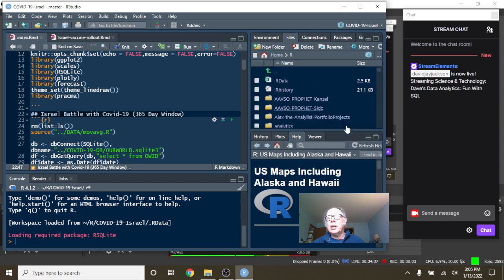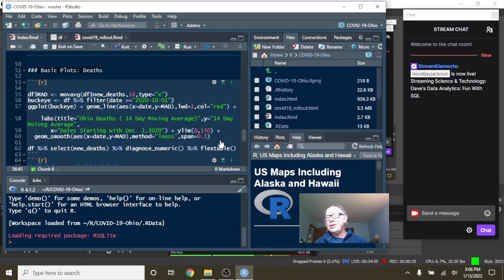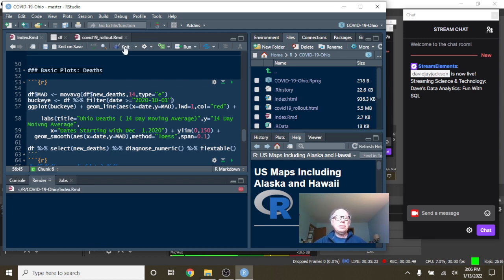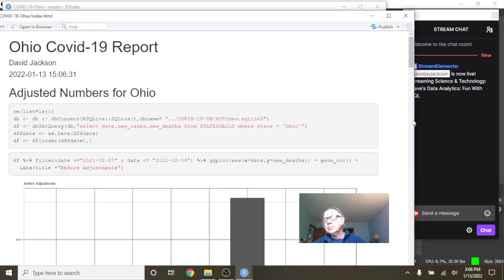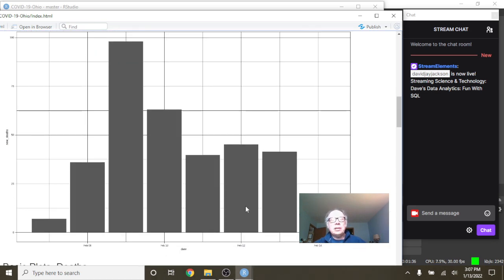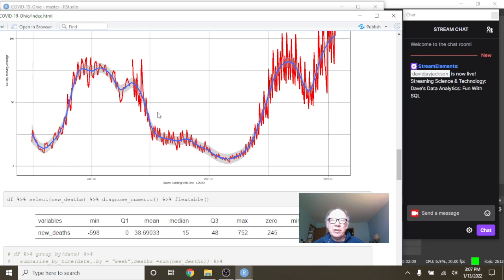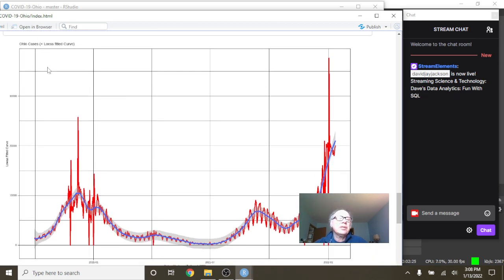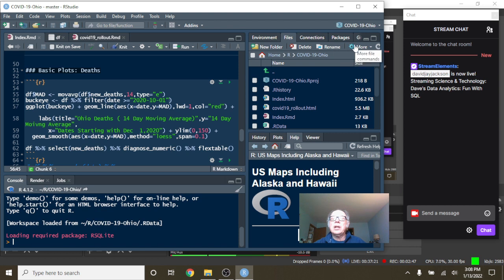Ohio Covid-19 Update (2022-01-13)